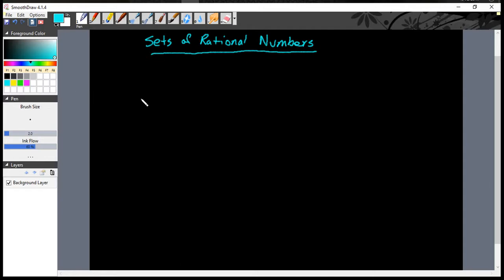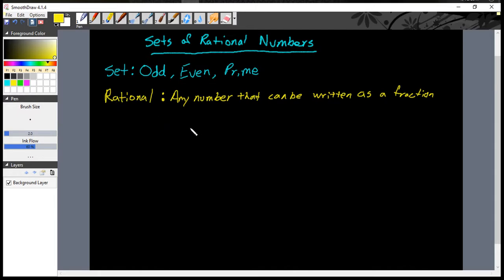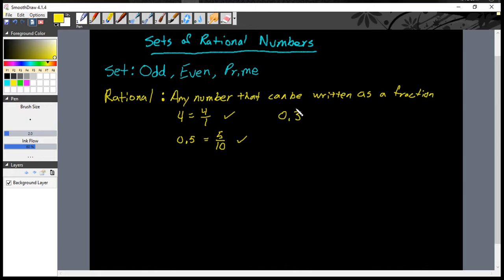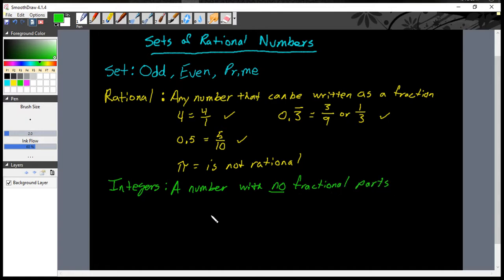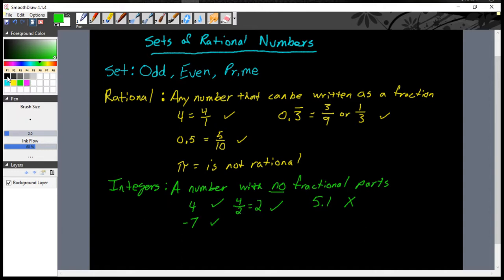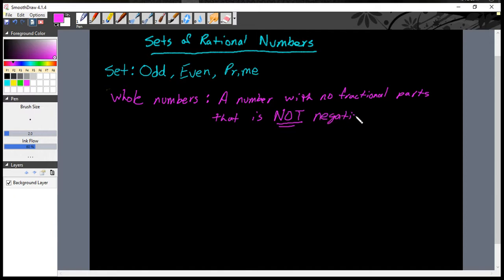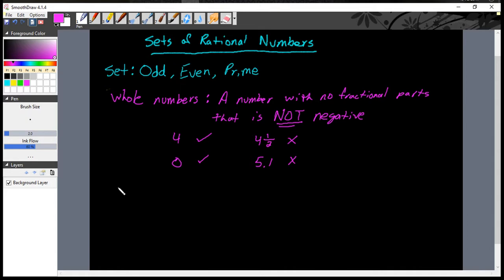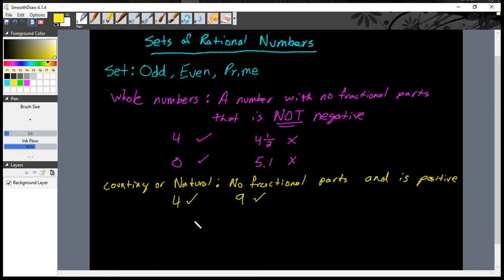Sets of rational numbers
7th grade chapter 1 Lesson 1.5 part 1